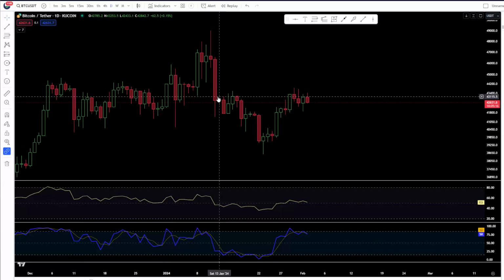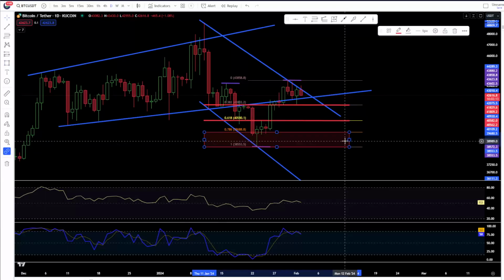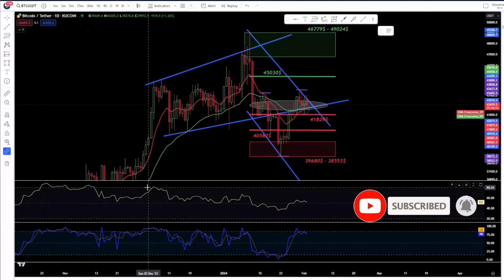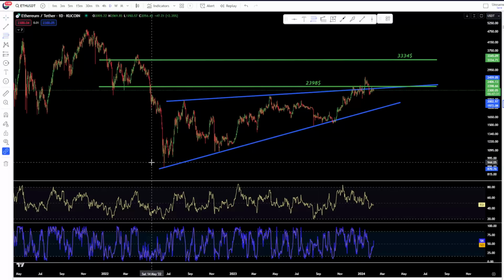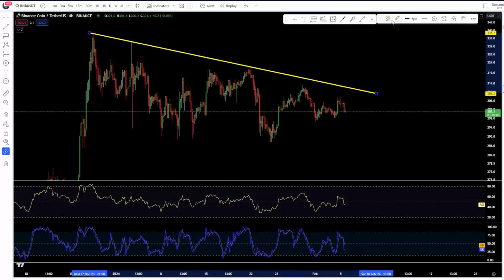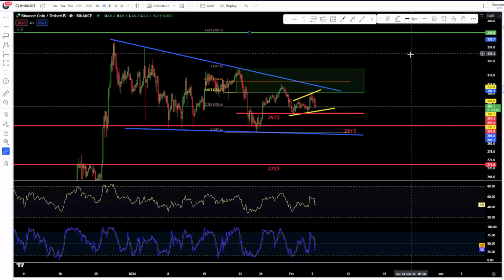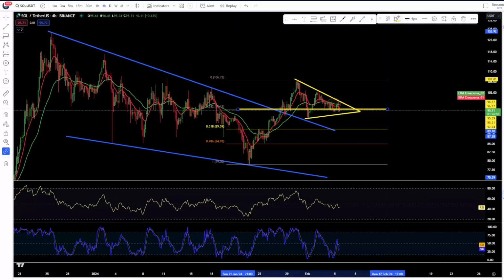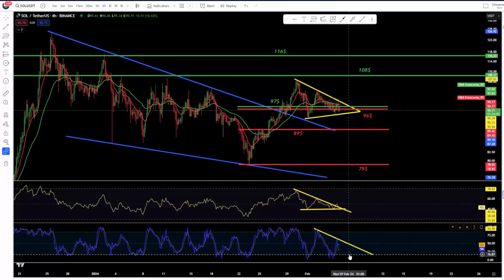Market Review Monday 5/2/2024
Hello everyone, I invite you to every Friday cryptocurrency review. Let's start by checking the current situation on BTC in the USDT pair, taking into account the One Day interval. First, we will use blue lines to mark the main channel of the upward trend, from which the price tried to exit at the bottom, but we can see a quick return to the channel